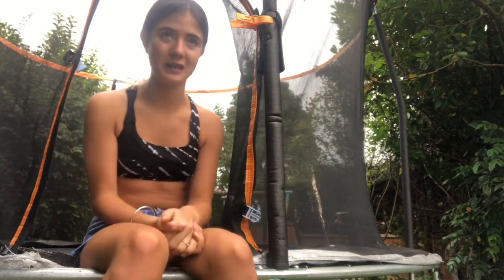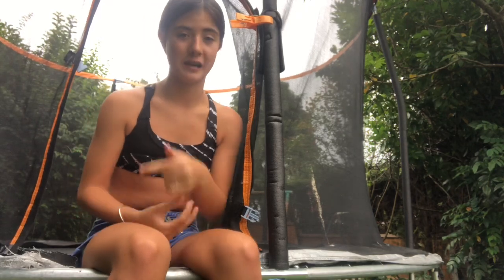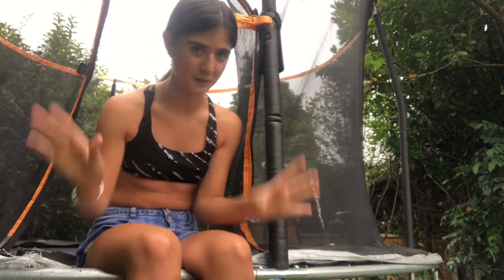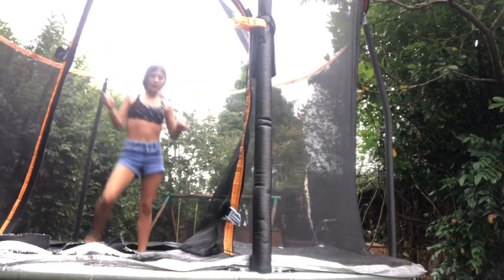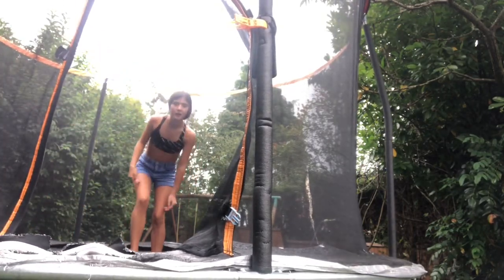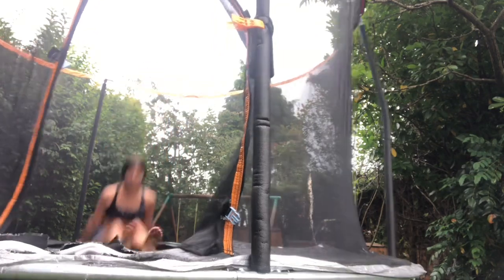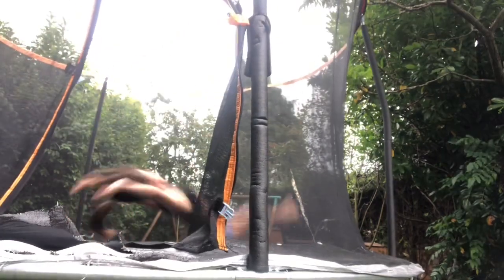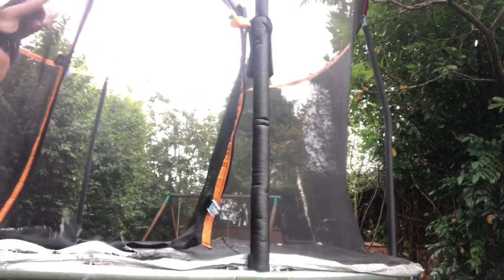How to d o a front handspring on trampoline ❤️❤️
Hi 👋 Thought I would do a tutorial again hope you enjoy 😉

Links